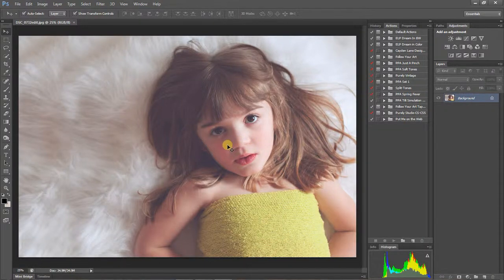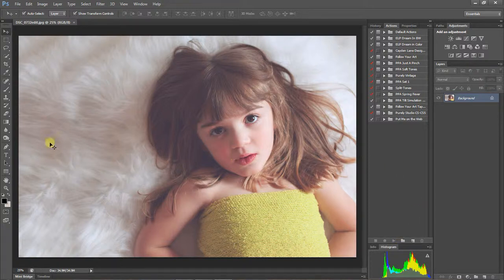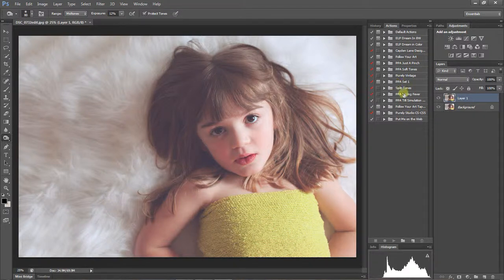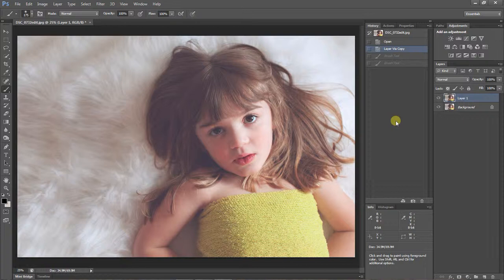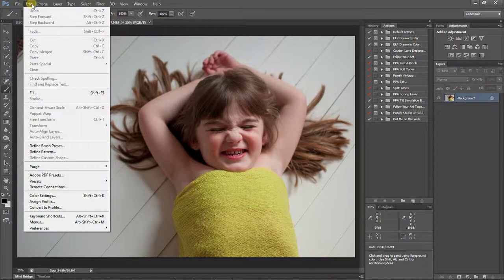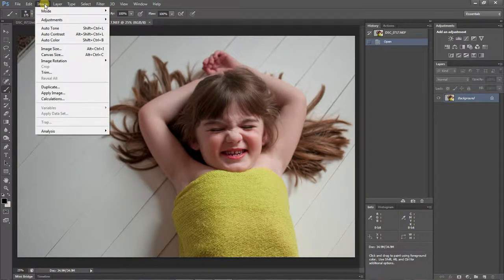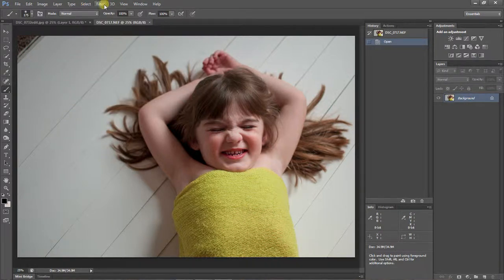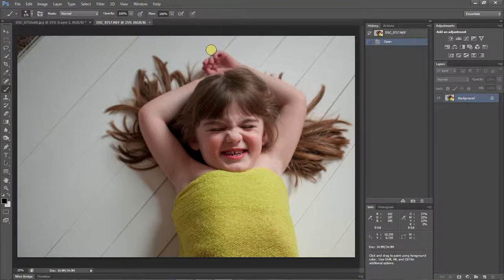Lesson 1 Getting Aquainted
This is a basic walk through of what you see when you open your Photoshop Screen.  We will go through all of the palettes and the top tabs to get you acquainted with photoshop.